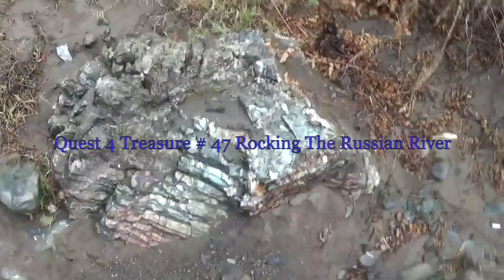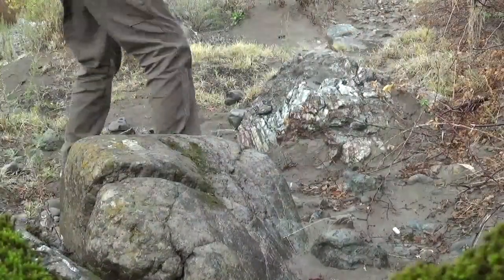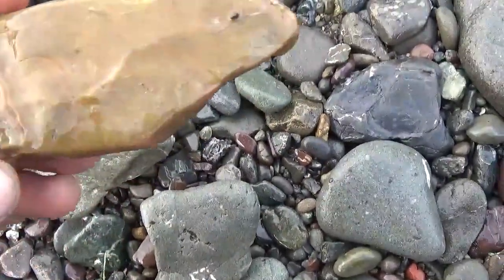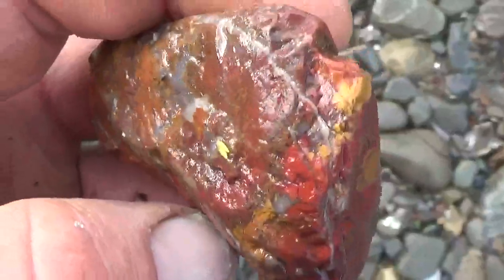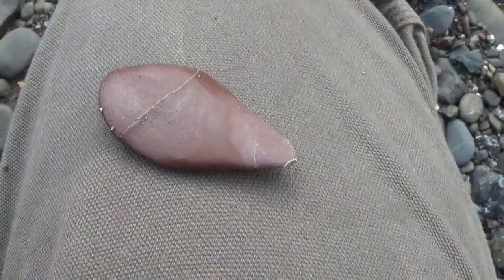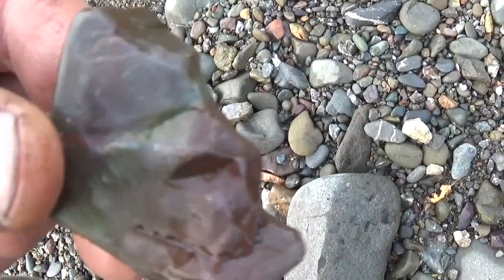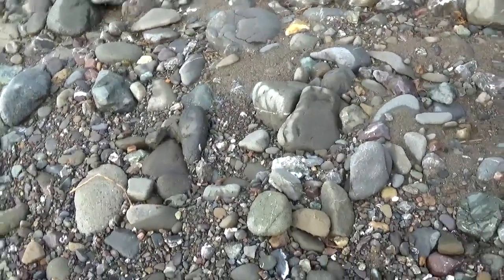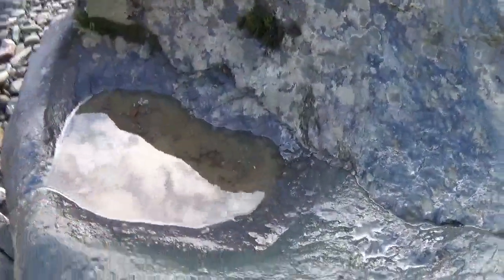Quest 4 Treasure # 47 Rocks At The Russian By: Quest For Details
This video is about rockhounding On the Russian River In California, it was at a new location on highway 101. got some great specimens.and had a blast hunting treasure, hope you enjoy!!!

Don’t Forget to check out the Quest For Details FaceBook Page where you can see more Details Of The Adventures ,